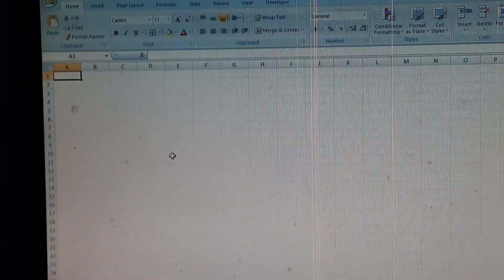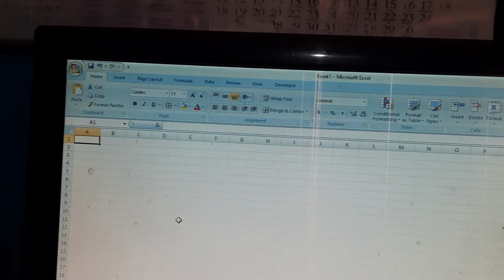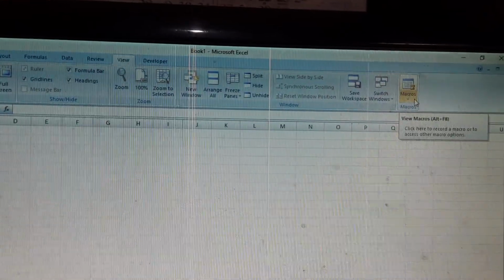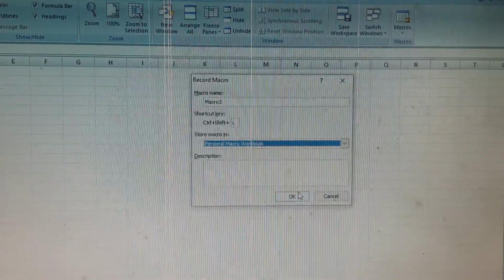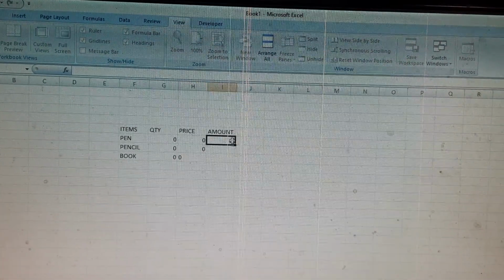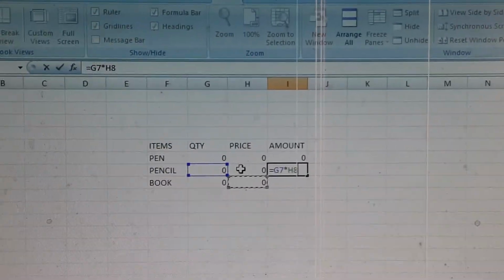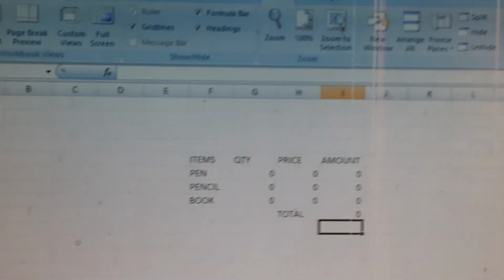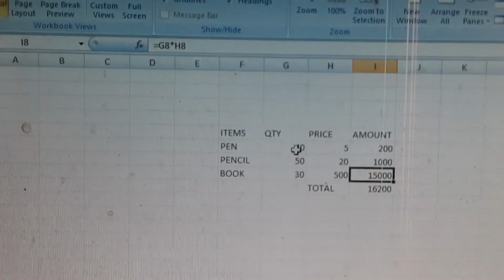Macros in Spreadsheet- Class 10 IT● CBSE